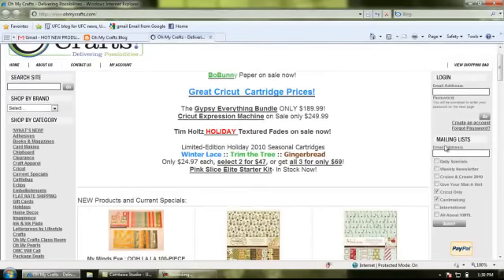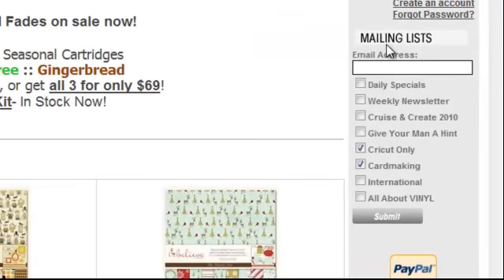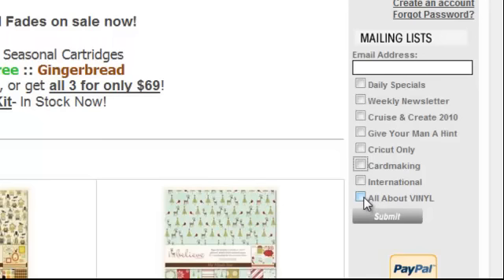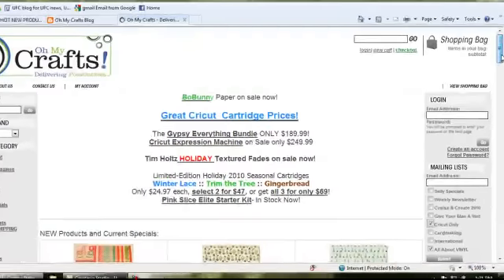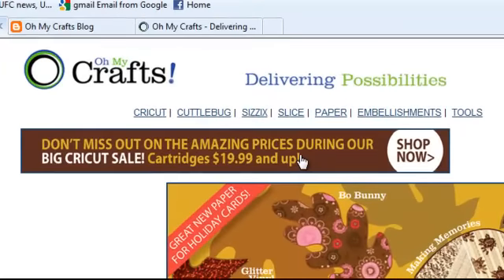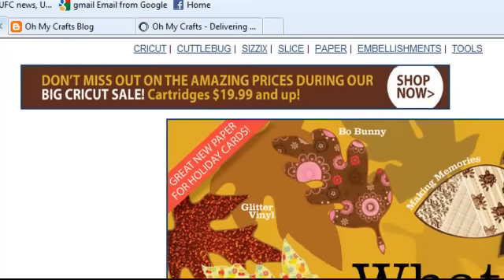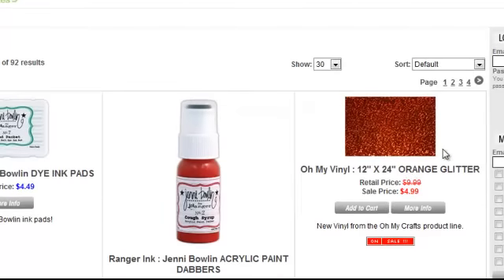Mailing Lists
How to sign up and use our mailing lists